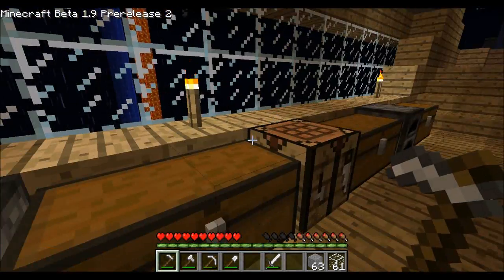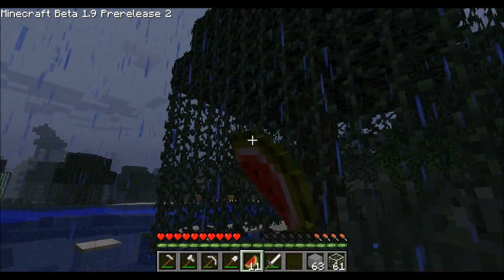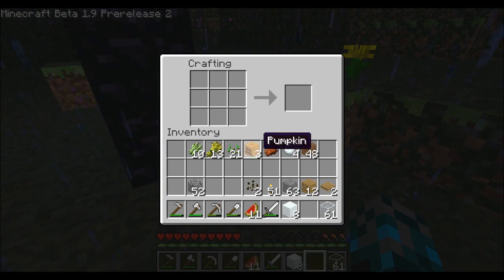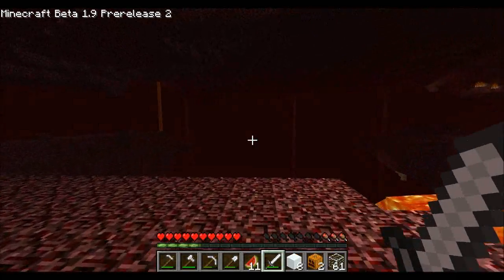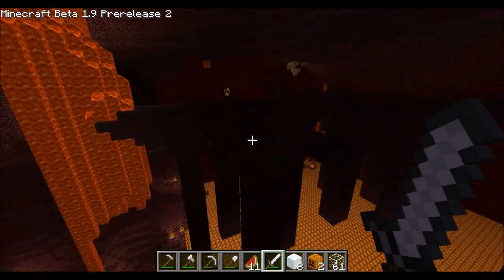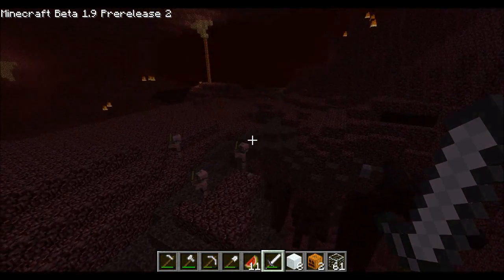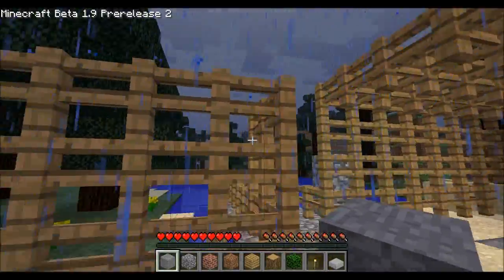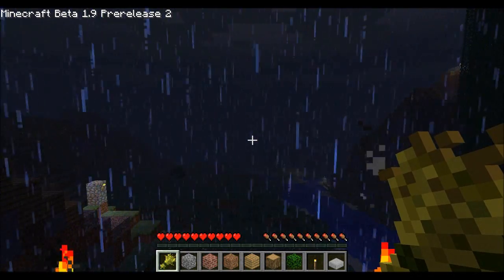Minecraft 1.9 pre-release 2!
For serious!!!